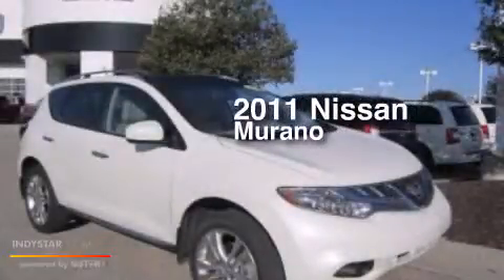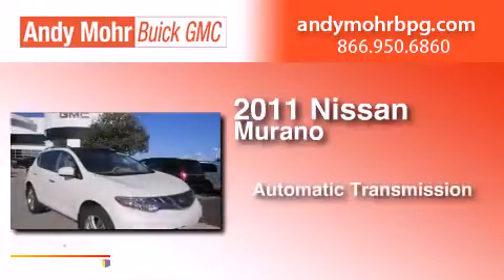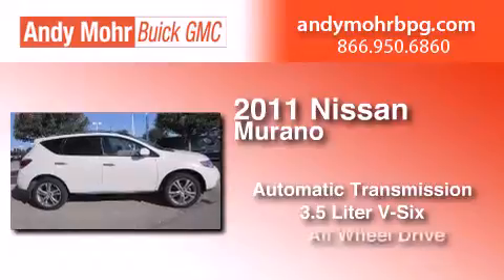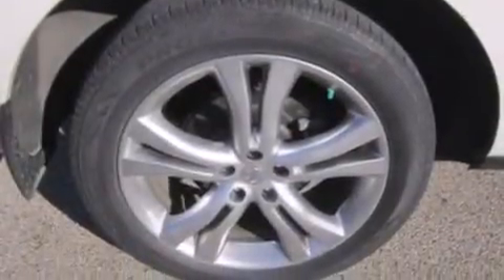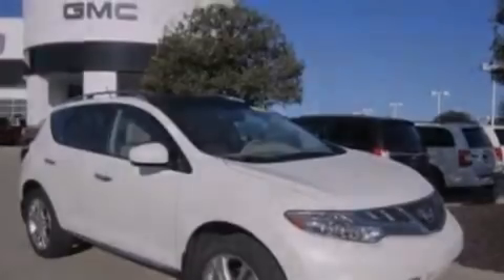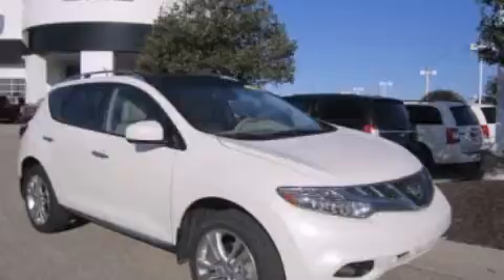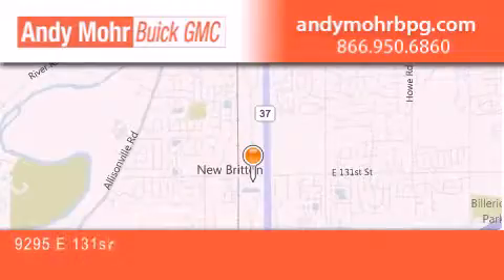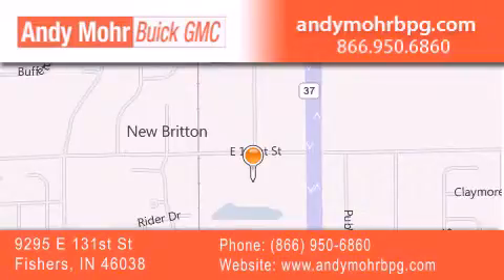2011 Nissan Murano Fishers IN 46038 G41254A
We've been honored to serve the Fishers IN area , we promise that your experience at our dealership will exceed your expectations ! Year : 2011 Make : Nissan Model : Murano Engine : 3.5L V6 24V MPFI DOHC Trans . : Automatic CVT Exterior : White Miles : 41,759 Stock : G41254A Andy Mohr Buick GMC 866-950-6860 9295 E. 131st Street Fishers , IN 46038